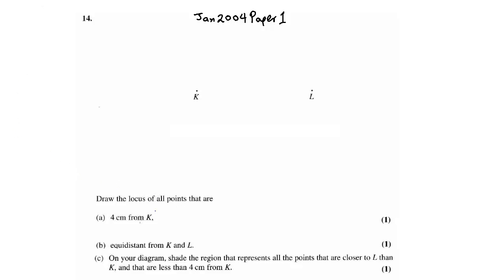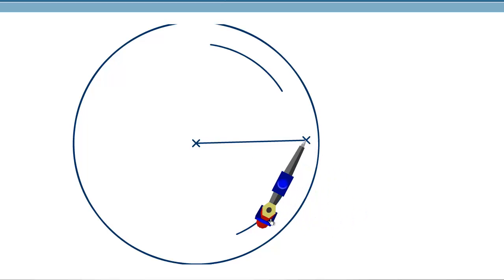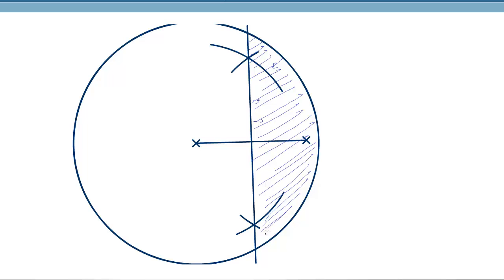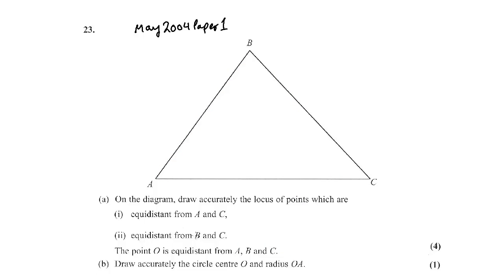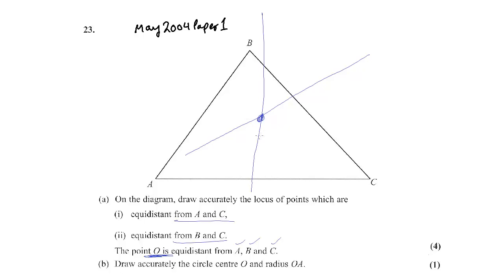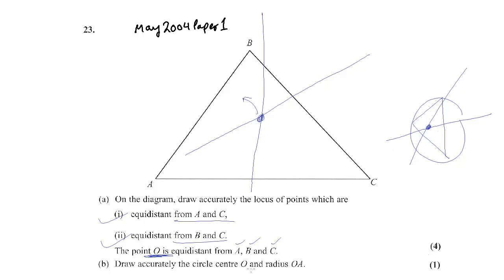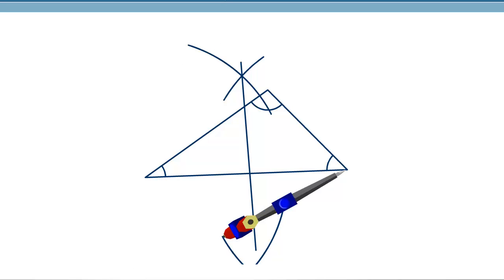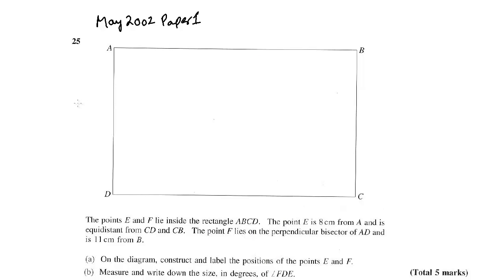MB01 Basic Geometry: Locus (Part2 Worked Examples)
simulations: Edexcel Int. GCSE Math A Student Book 2